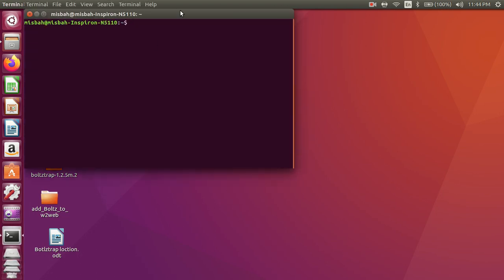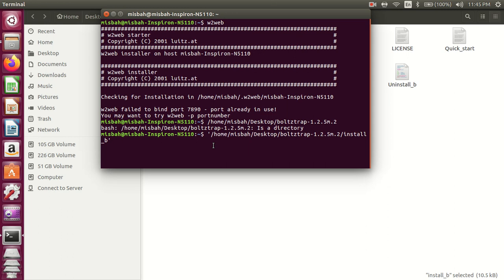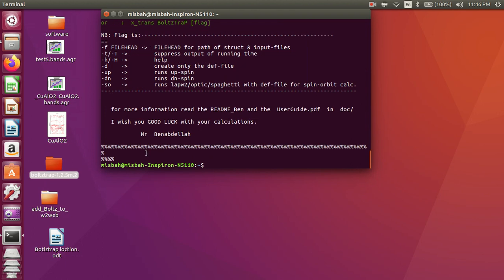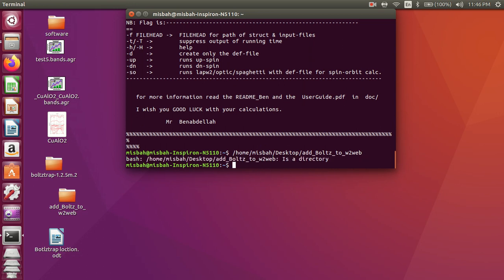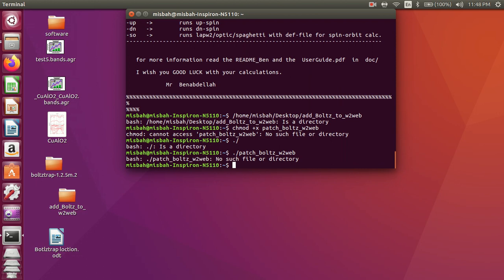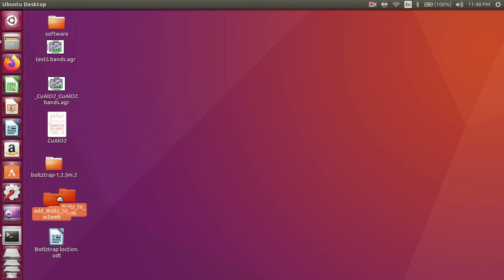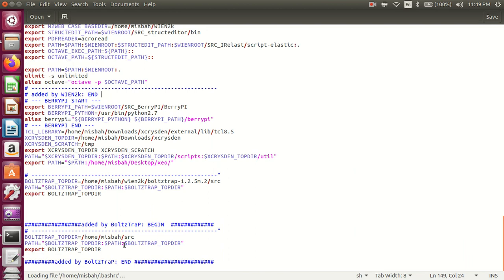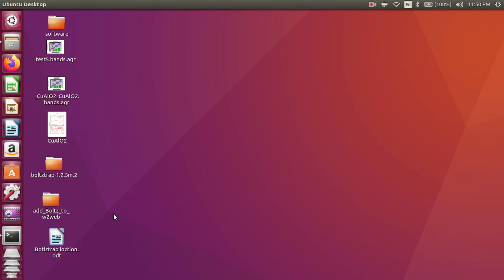How to install Boltztrap and add in w2web l Wien2k Vides l Physics Guide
V-9   In this video we learn how to install  boltztrap in ubuntu and add into wien2k task menu.Add_w2web